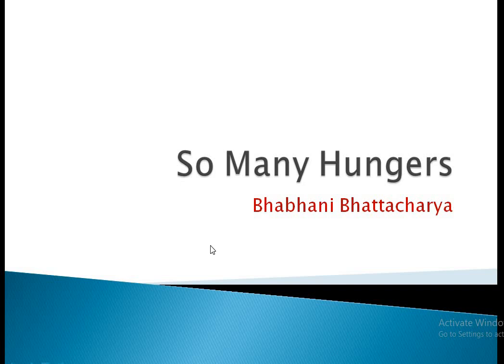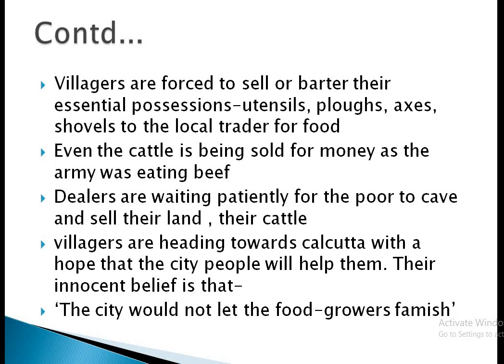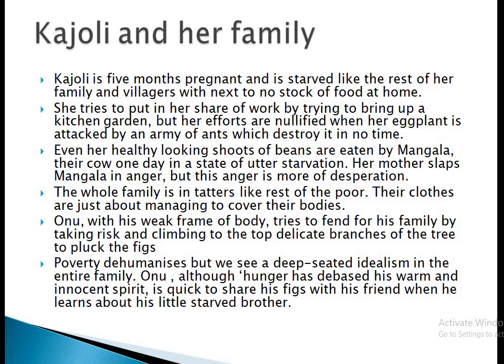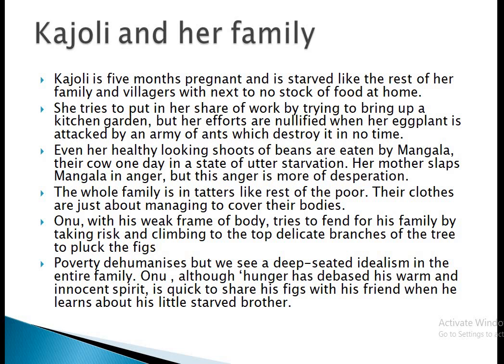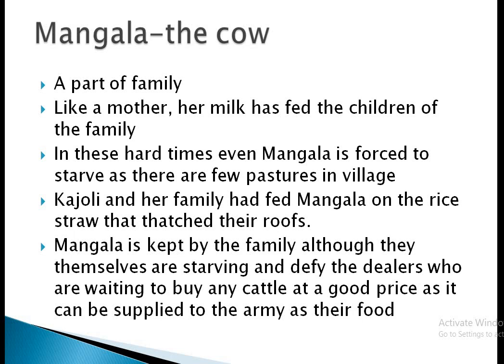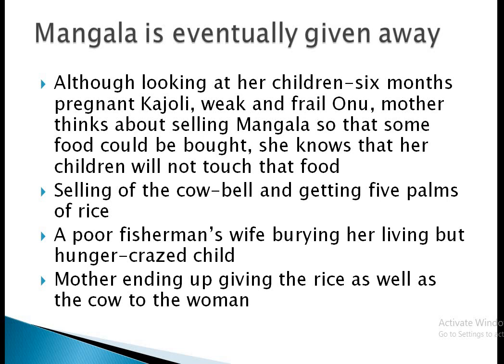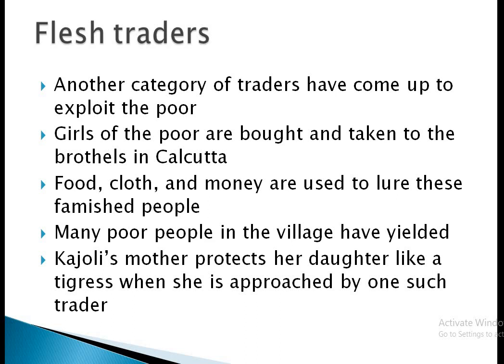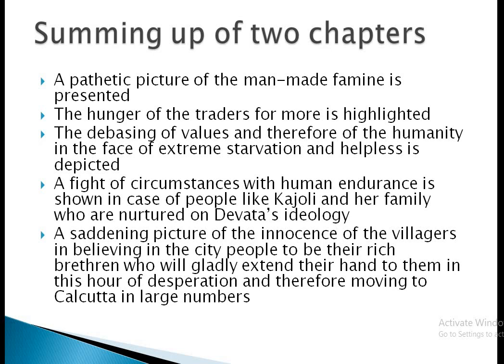So Many Hungers(by Bhabhani Bhattacharya)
Chapter 11&12 of the novel (simplified)